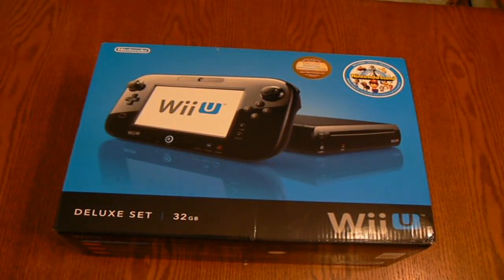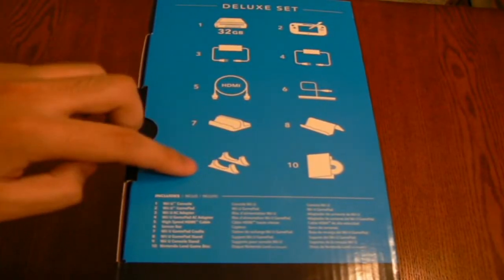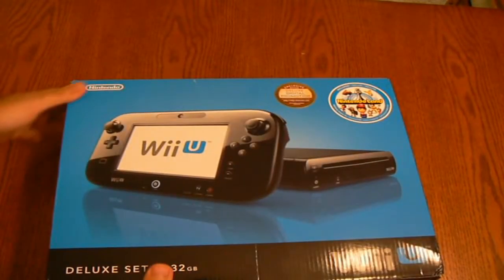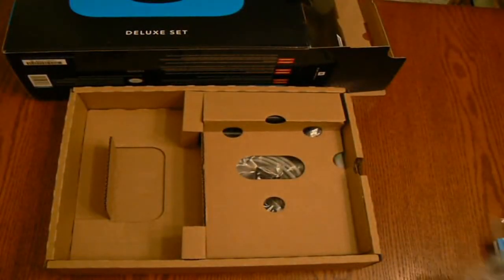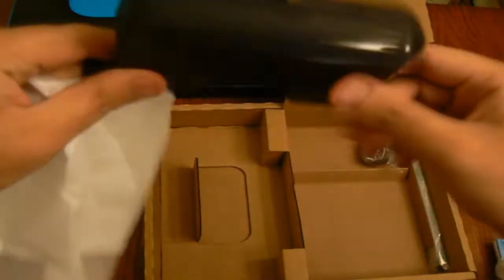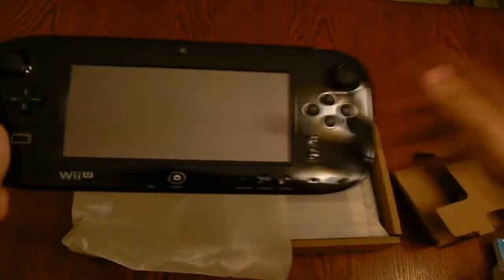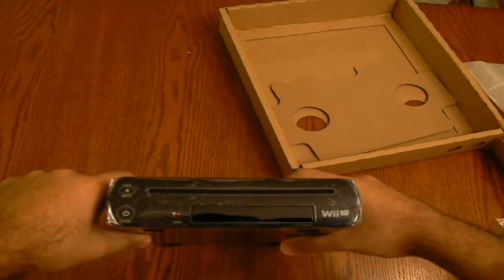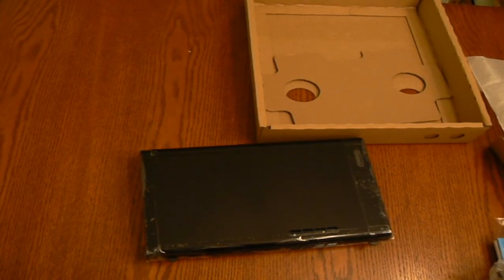Wii U Deluxe 32GB Unboxing!!!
This is the wii u (black) and i got it this morning and wanted to make a unboxing video about it :) hope u guys enjoy the video and everyone should get the new wii u because its sick